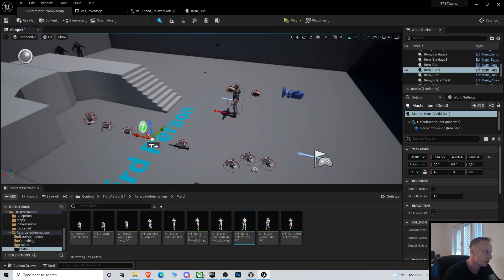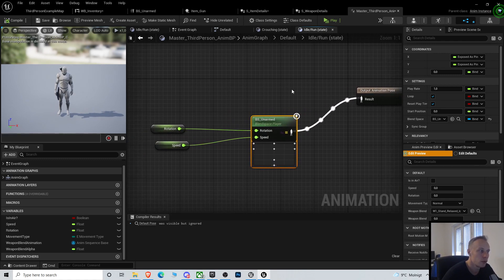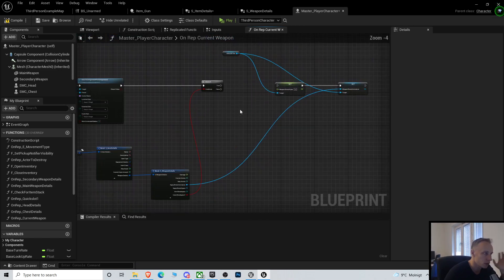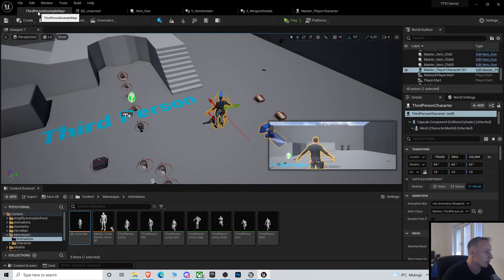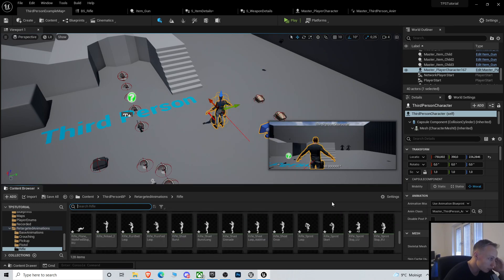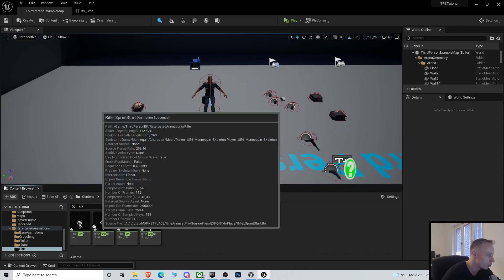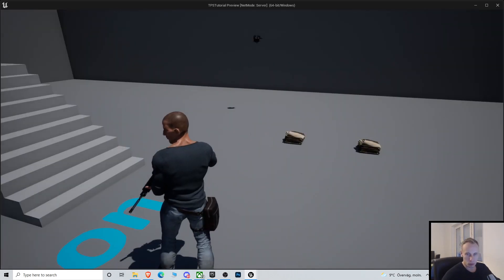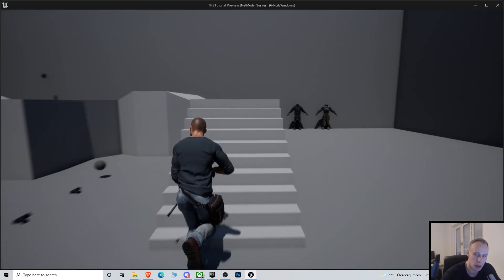UE5 Multiplayer TPS tutorial #18 - Equip weapon and changing blend space.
Hey all and welcome back! So in the last video i showed you how to equip the weapons to the hand and how to use an animation sequence to blend the weapon animation with the basic movement. So in this video i will show you how you can swap out the blendspace entirely instead of blending the movement blendspace. It is entirely up to you how you want to do it in your own project :)